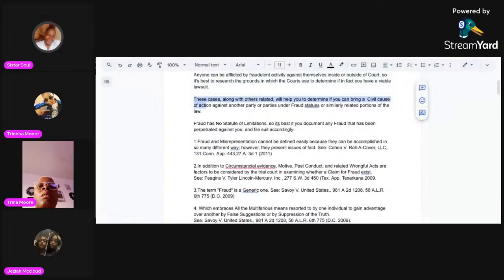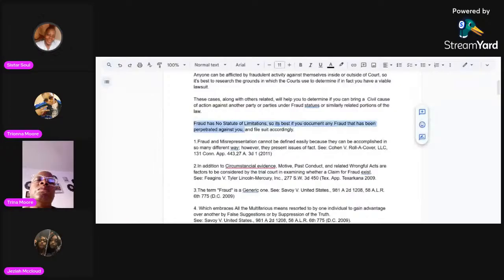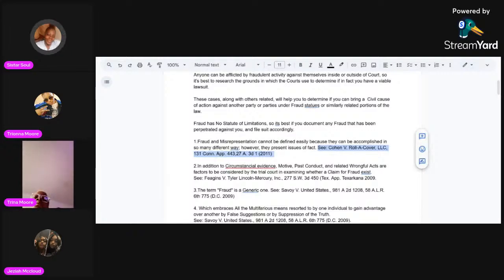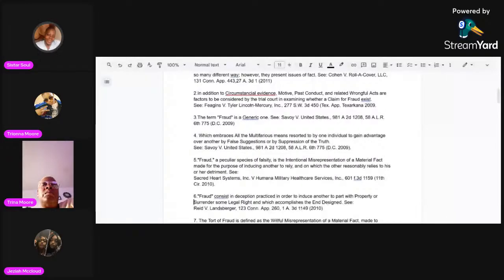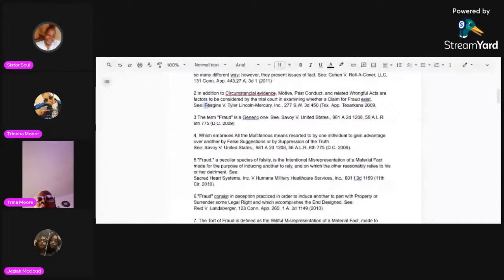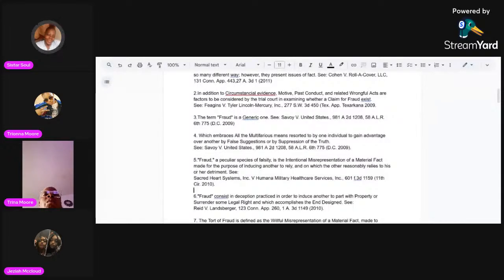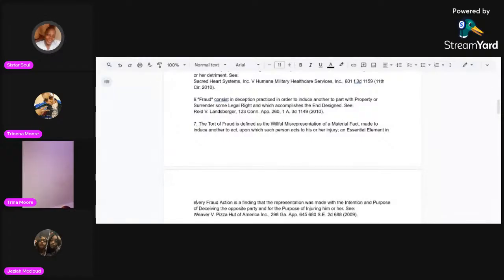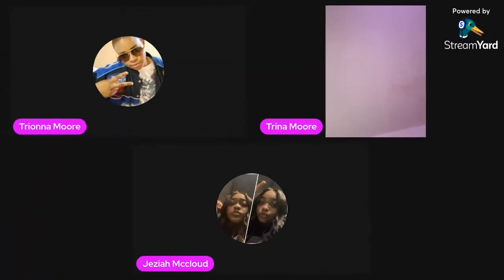MOORE MENTORSHIP 8/14